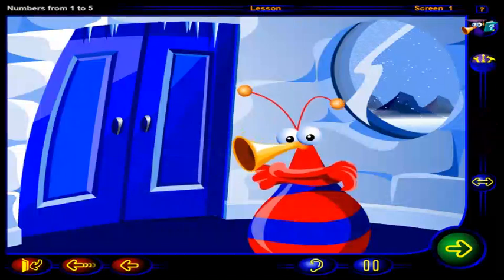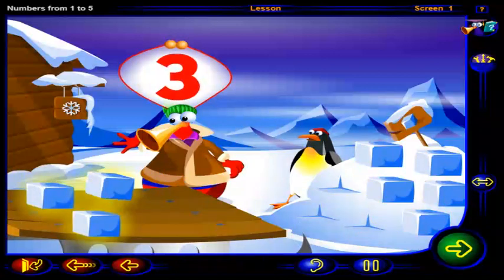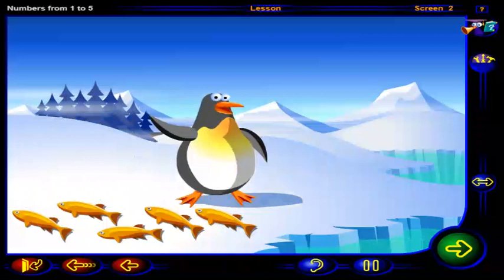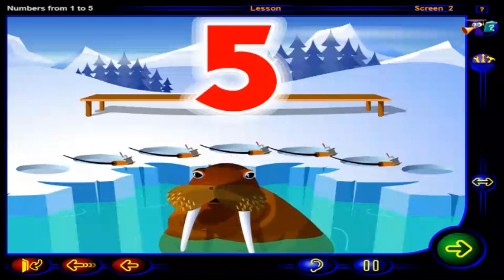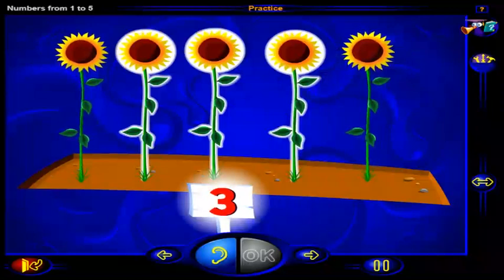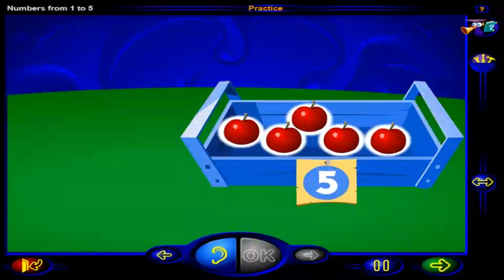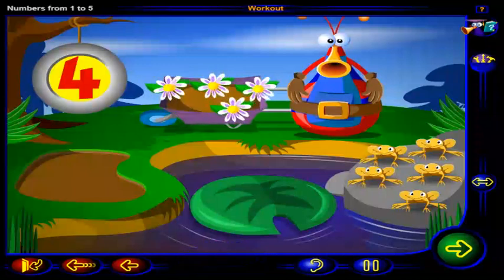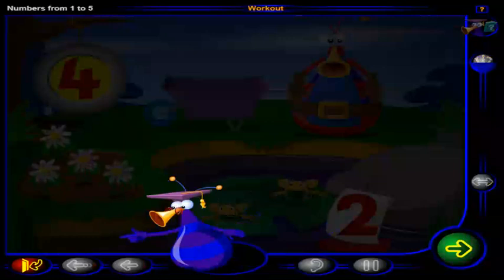Destination Math: Module 1: Unit 1 - Creating Sets of 1 to 5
This was another learning work session I used to watch back in elementary school. It took place in some Antarctica world full of ice, snow, penguins, and fish. The characters on the platform would go fishing to count the number of sets, and I remember that one pretty well.

Check out Amazon Launchpad where you will discover BIG ideas from small brands